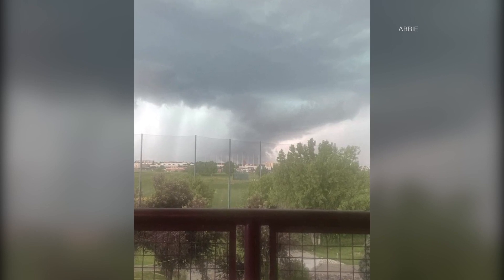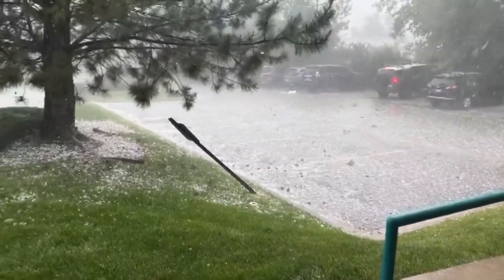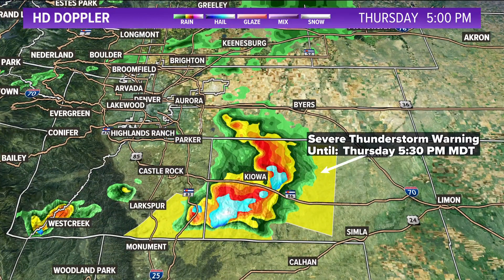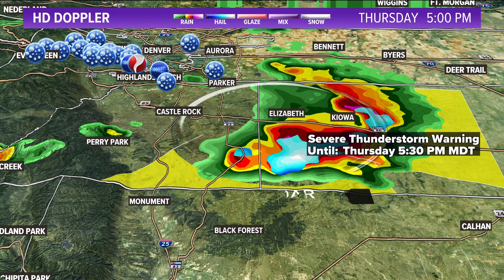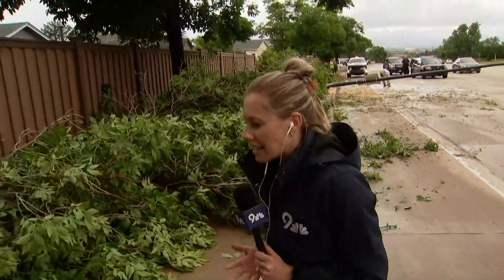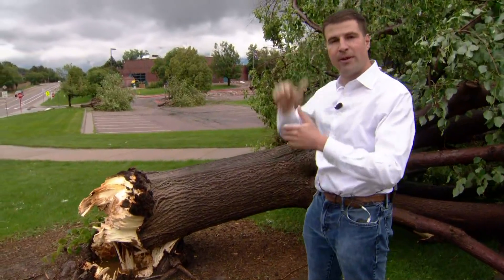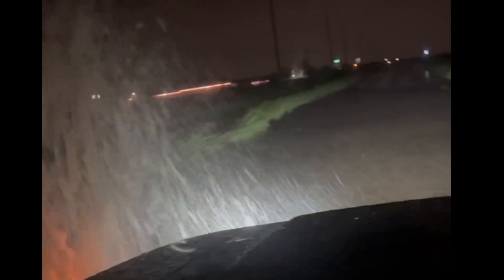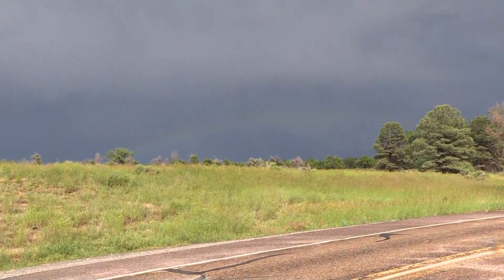Latest headlines | Another day of severe storms in Colorado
Here are the top stories from the 5 p.m. newscast on June 22.